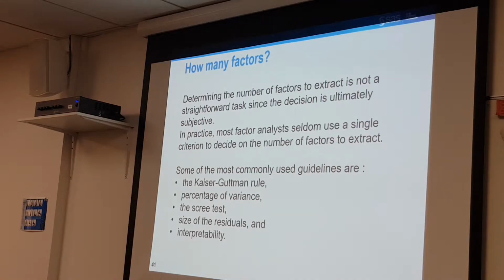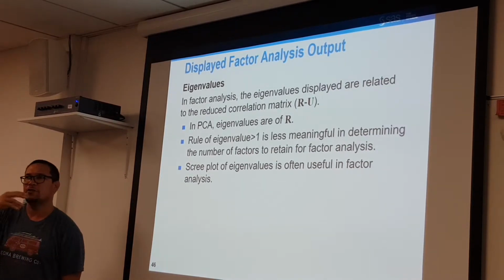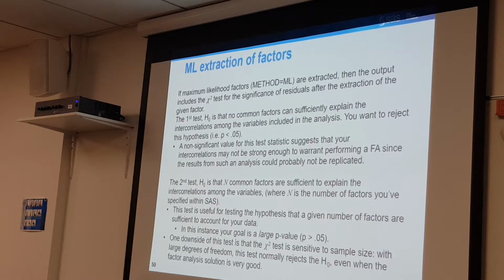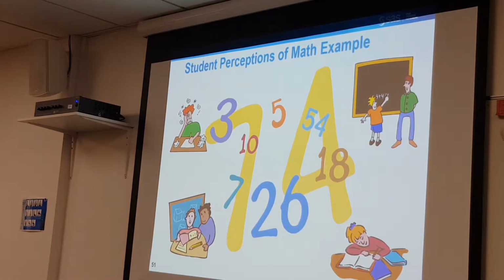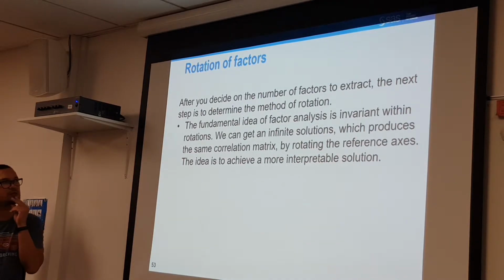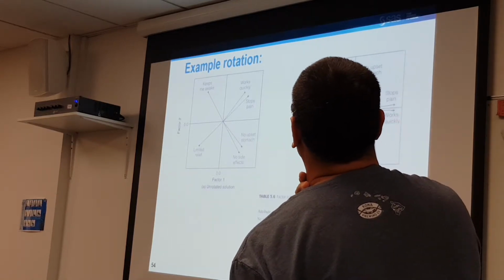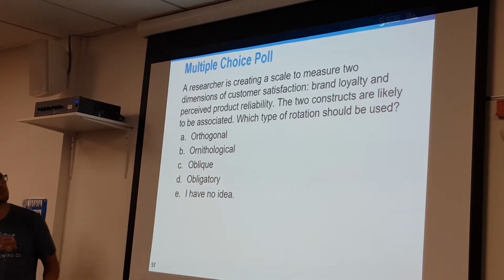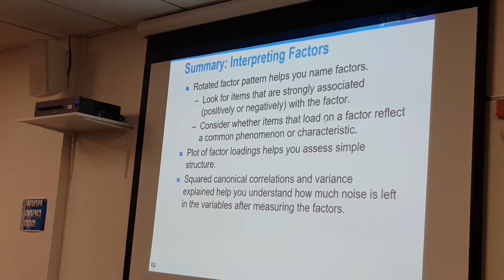FactorAnaysis_day3_2